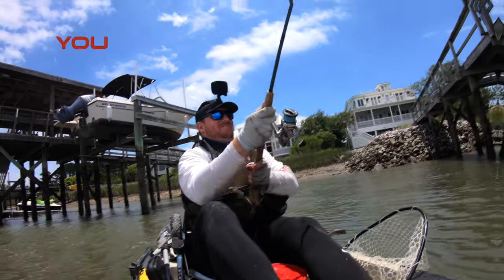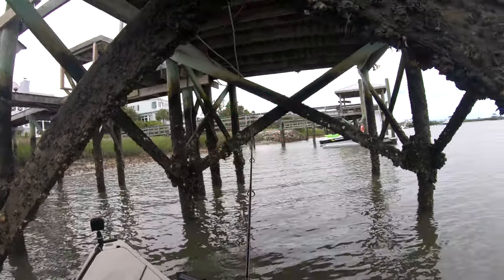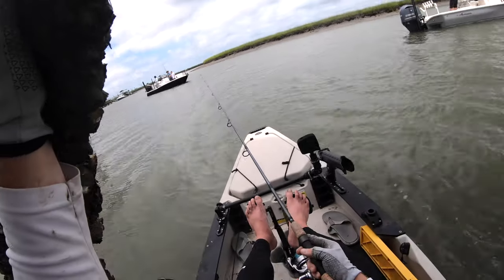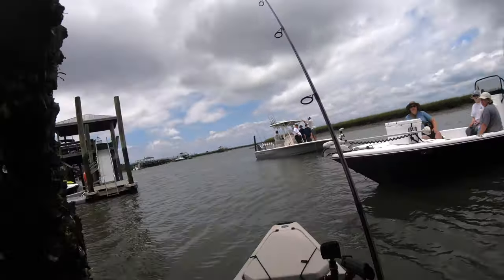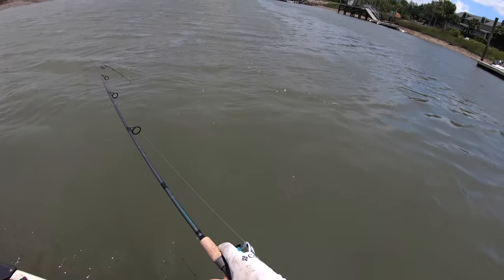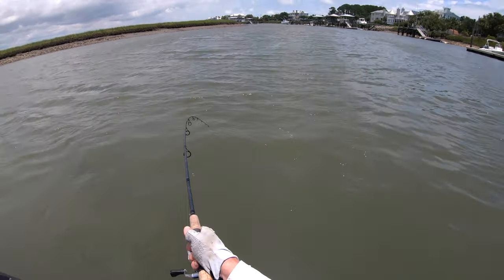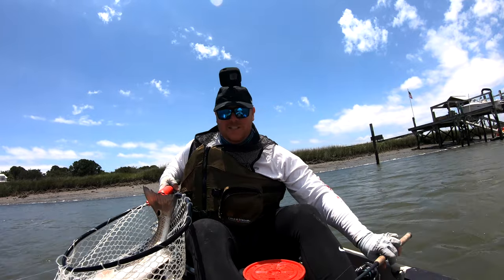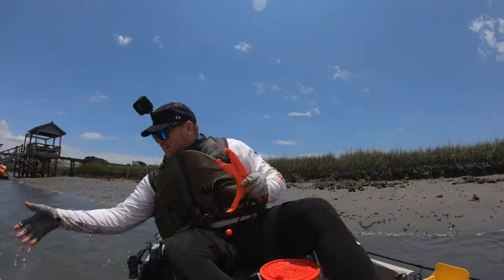Fishing For DOCK MONSTERS in Charleston, South Carolina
This has to be one of the best fishing spots in all of Charleston! I have wanted to fish this famous Charleston fishing spot for a long time. I was going to be fishing for  big redfish and if I could find fiddler crabs, some sheepshead. I did not find any fiddlers, but I was helped out by some charter captains and it allowed me my day of fishing to really take off. This has to be one of the best fishing spots in Charleston without any doubt. I look forward to fishing this spot in Charleston many more times in the near future.

Fish with everything that you see me use in my videos below:

Artificial Baits

ZMan Sexy Mullet Minnowz

Zman Rootbeer Gold Minnowz

Zman Slam Shady Minnowz

Vudu Shrimp Natural

Vudu shrimp Glow and Chartreuse

Vudu shrimp Gold

Shrimp pro cure

Blue Crab Pro Cure

Bass assassin sea shad 4 inch chicken on a chain

Bass assassin sea shad 4 inch Electric chicken

Bass Assassin sea shad 4 inch Texas Roach

Jig Heads

Texas eye strike 1/8 oz glow-

Eye Strike 1/8 oz jighead

Line

J Braid X8 10 lb braid by Daiwa Light Gray

J Braid X8 10 lb Braid by Daiwa Island Blue

Yo Zuri 20 LB Flouro Leader

Reels

Shimano Vanford

Shimano stradic FL

Rods

G Loomis Pro Green rod

G Loomis E6X Rod

Fishing Accessories

Owner 1/0 Mutu Circle Hook

Piscifun Fishing Pliers

Cameras

Go Pro Hero Black 7 battery

Smatree Baseball Hat with Quick Release

Rod: 7 ft M G Loomis E6X Inshore & 7 ft M G Loomis Pro Green
Reel: Shimano Vanford 30000 & Shimano Stradic FL 2500
Line: 15 Lb J Braid 8x Grand & 10 LB J Braid 8x Grand
Bait: Paddletails, Vudu Shrimp, Mirrorlures
Location: Mt.Pleasant, South Carolina